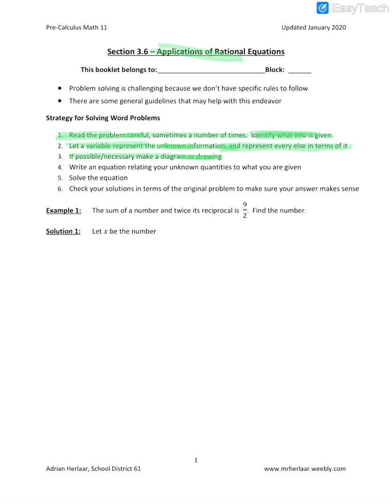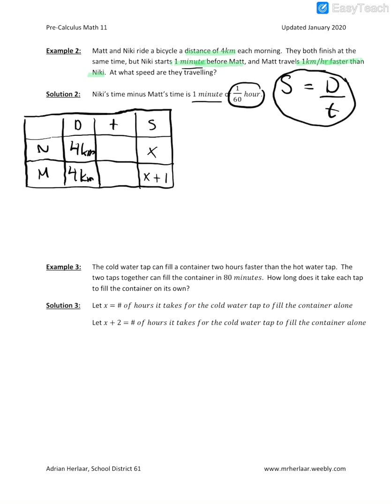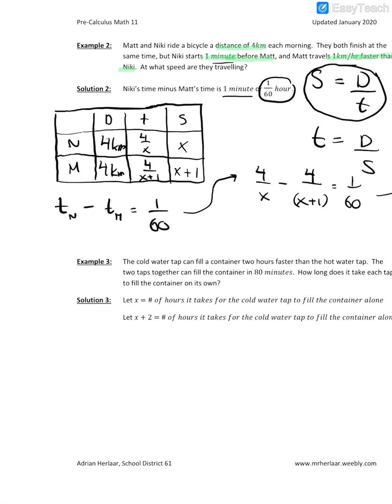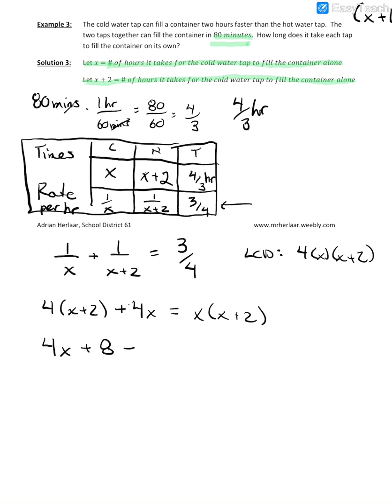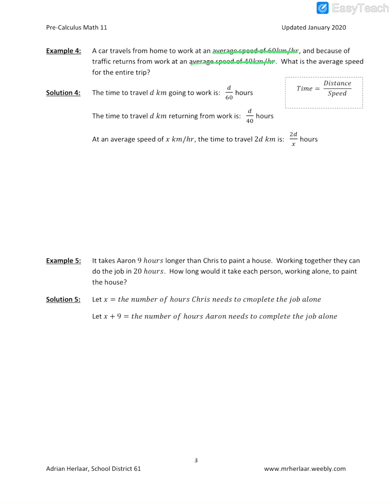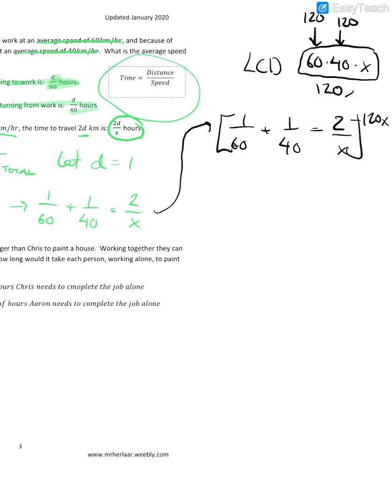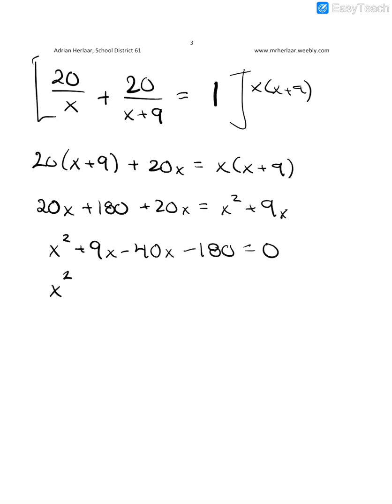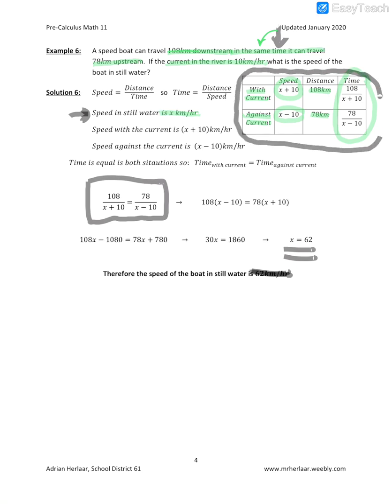Pre Calculus 11 - Video #14 - Applications of Rationals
Word Problems with Rational Equations, everyone's favorite!